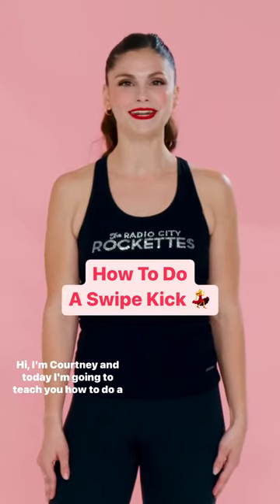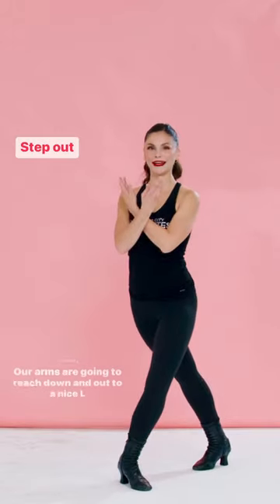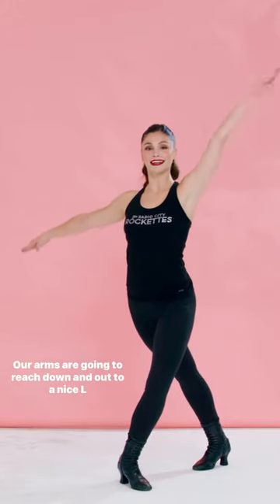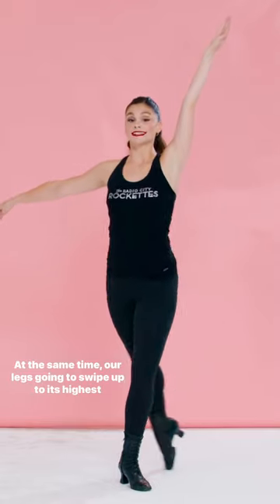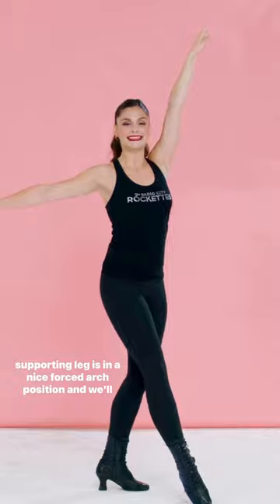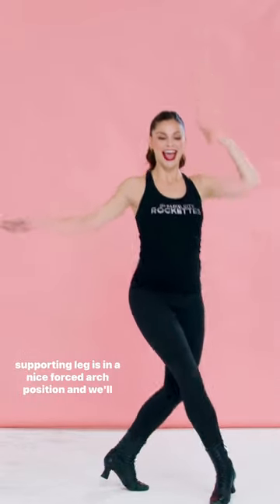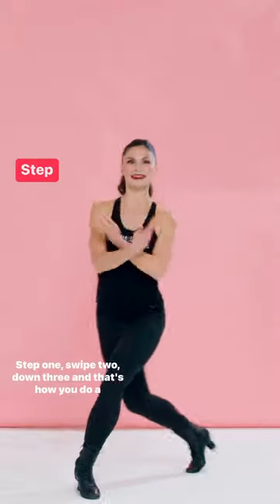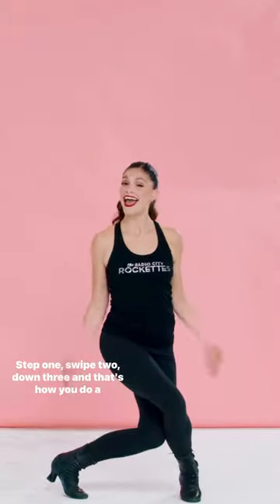How To Do A Swipe Kick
Learn how to do a swipe kick with Rockette Courtney 👯‍♀️💜 Let us know if you will be trying this in the comments!